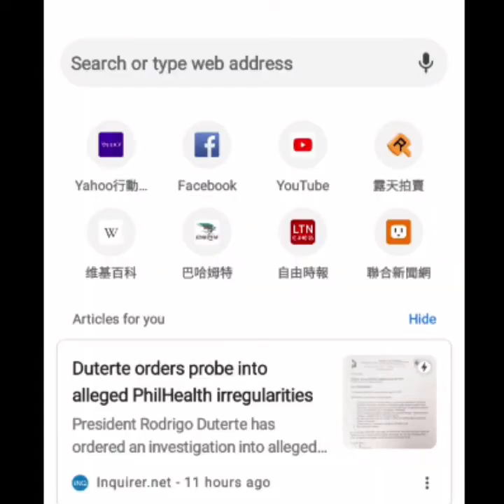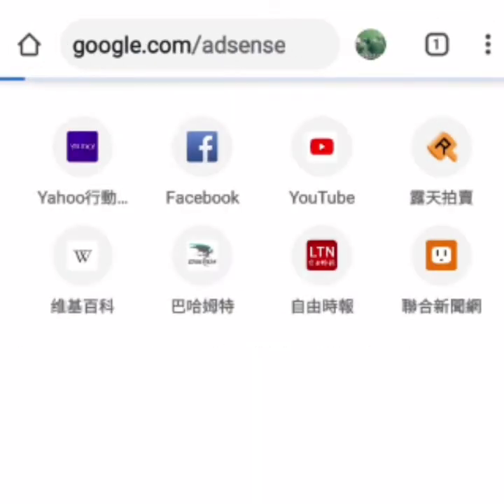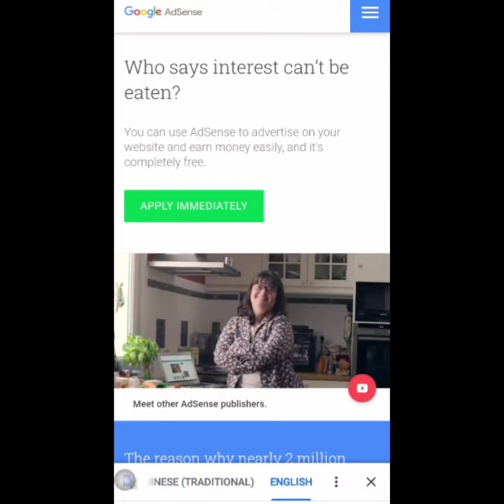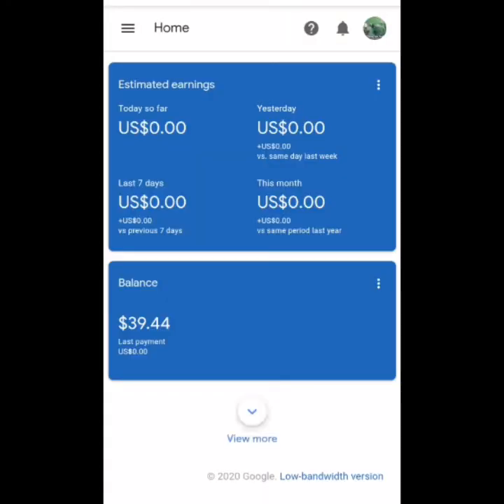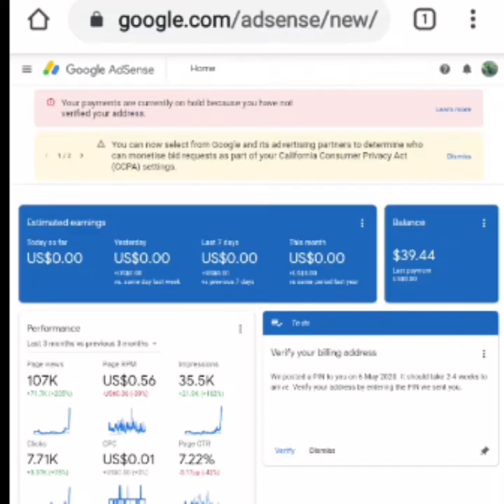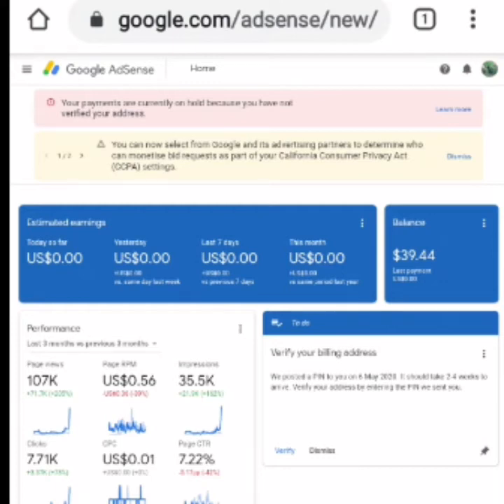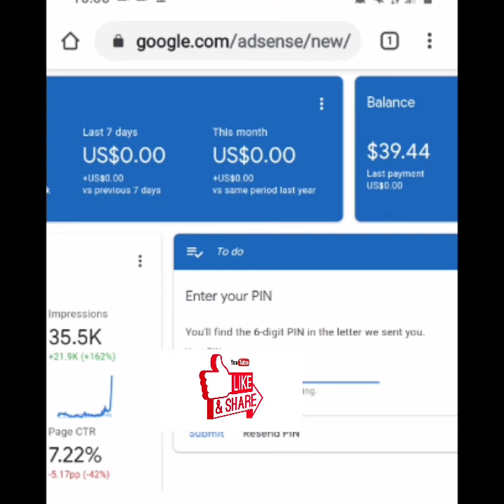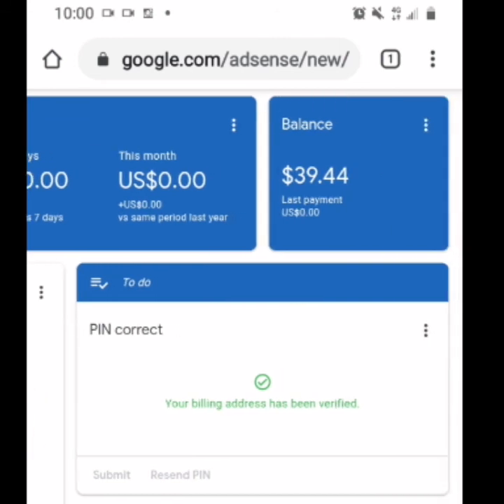How to Enter PIN and Verify Your Address! (Step -by Step-Guide)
Have you received your AdSense PIN but don’t know what to do next? 📨 In this video, I’ll show you how to enter your PIN in your Google AdSense account to verify your address and start receiving payments.

📌 Perfect for:

YouTubers who just got monetized

Bloggers and website owners using AdSense

Anyone confused about PIN verification steps

✅ In this tutorial:

Where to enter the PIN in your AdSense dashboard.